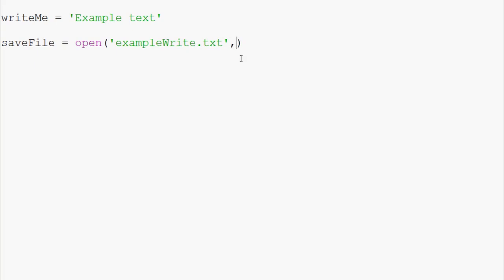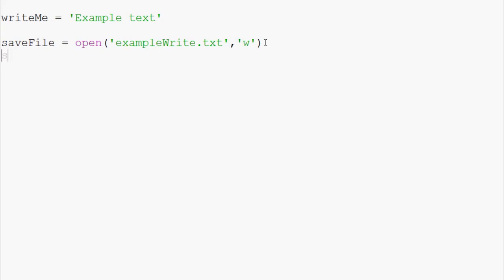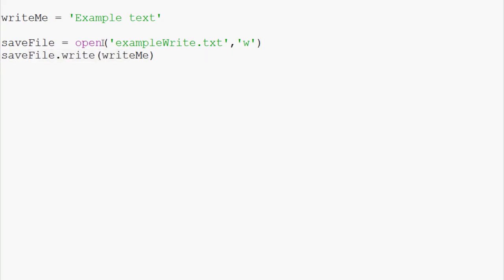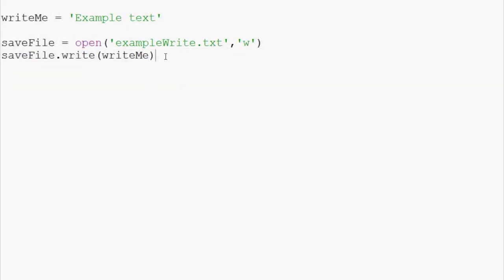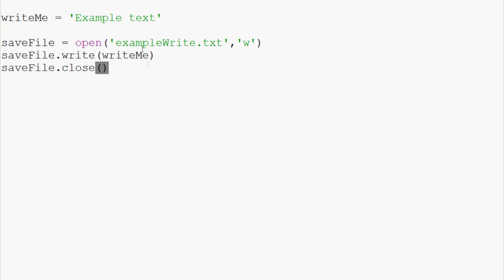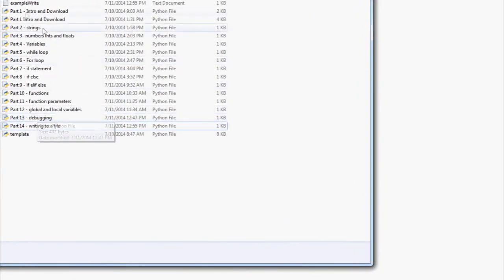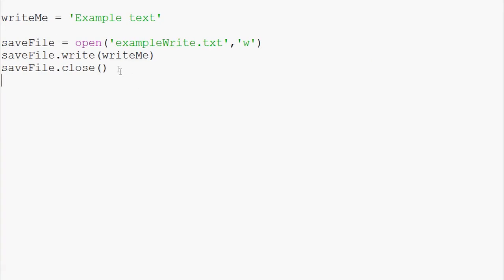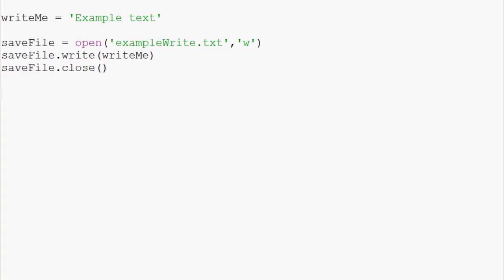014 writing to a file